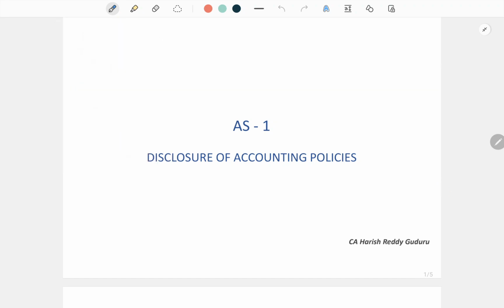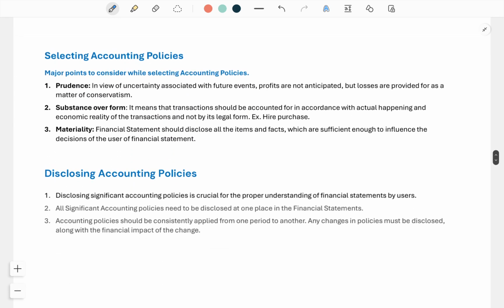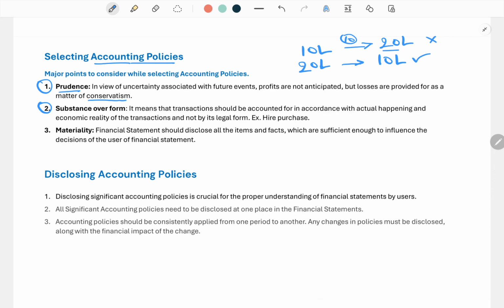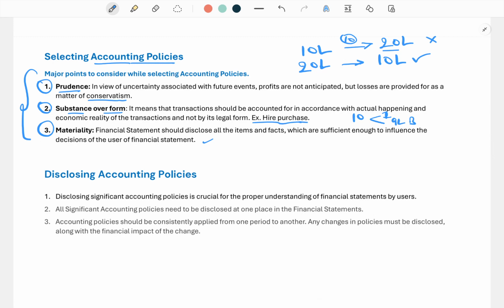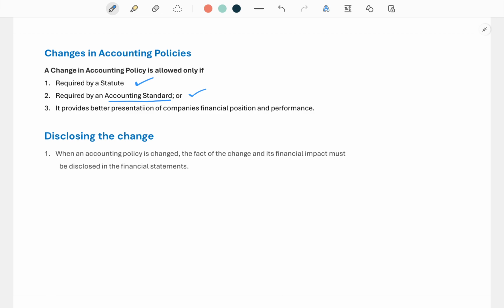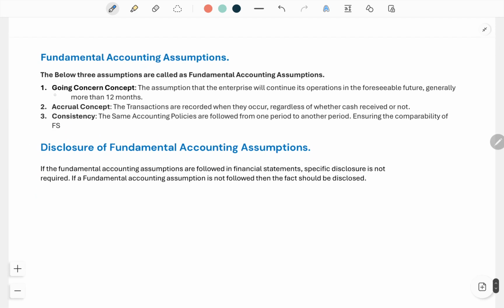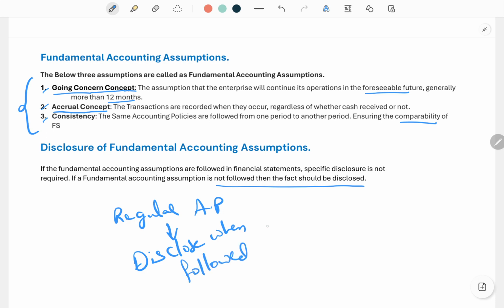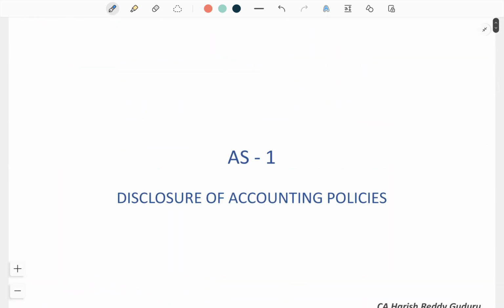AS-1 | Disclosure of Accounting Policies | CA Intermediate Accounts | Harish Reddy | ICAI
AS-1 | Disclosure of Accounting Policies | CA Intermediate Accounts | CA Harish Reddy | ICAI

In This Video We Will Discuss the Disclosure of Accounting Policies all Concepts For CA Intermediate Accounting has been discussed.